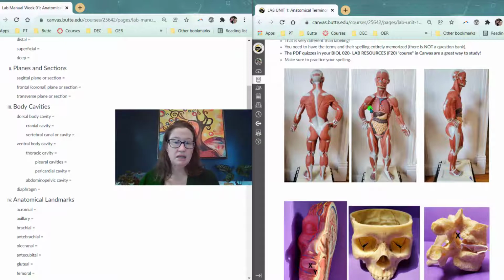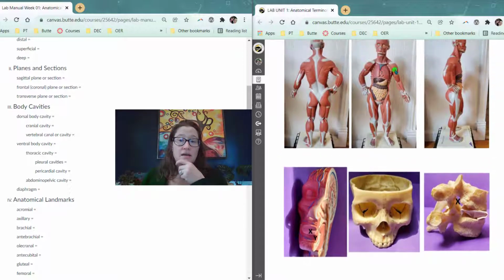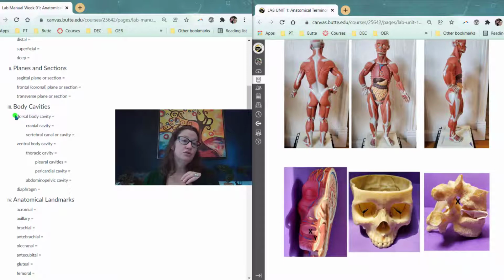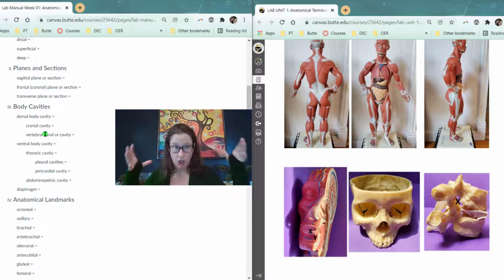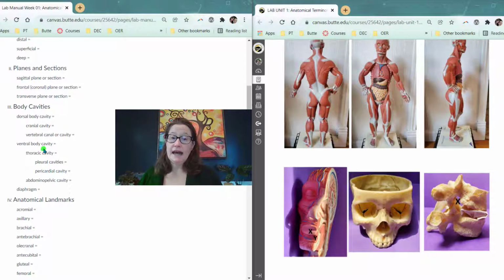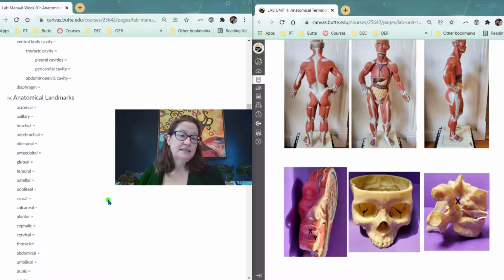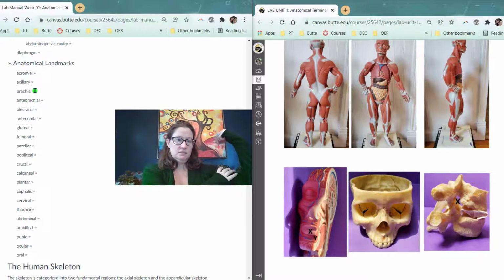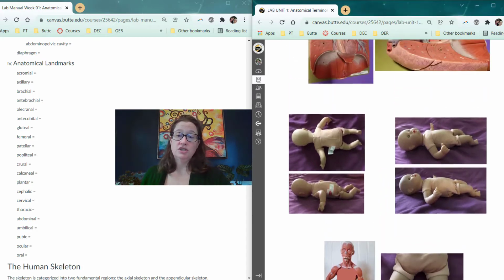Lab Video Anatomical Terminology Part 2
Video explaining anatomical terminology of planes/sections, body cavities, and anatomical landmarks in the context of Human Anatomy as taught at Butte College.